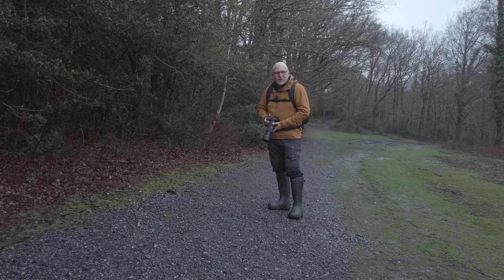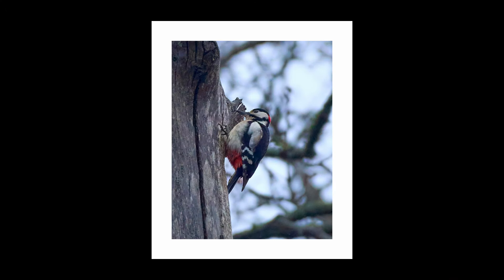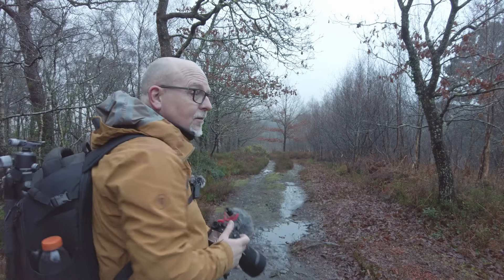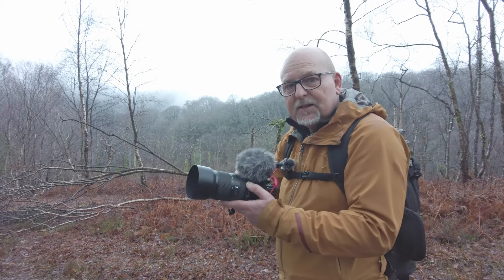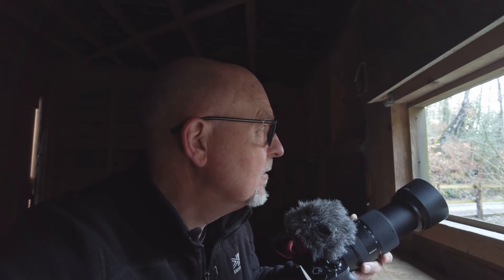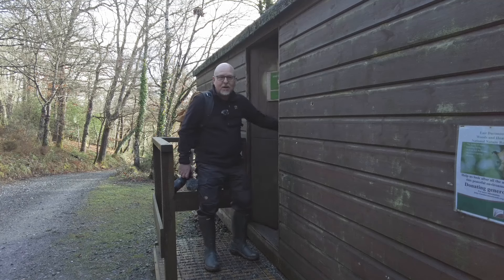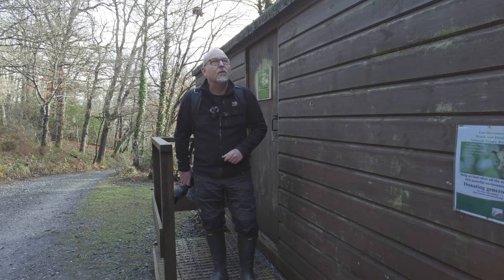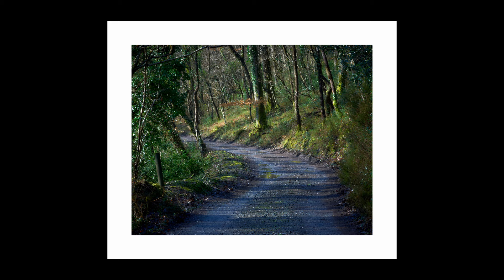Yarner Woods Dartmoor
This week I visited one of Dartmoors oldest national nature reserves, Yarner Woods. This is a great place for a woodland walk and some bird watching. It has a visitors centre and bird hides which can bring you up close with the birdlife.

Gear List:
Cameras
Sony A6600
Olympus OM-D E-M10 III

Mirco Phones
Rode Wireless GO
Rode VideoMicro

Tripods
Benro Tortoise 34C with GX35 head

Bag
Lowepro Flipside 300 AWII
British Army 90L Short Back DPM Bergen